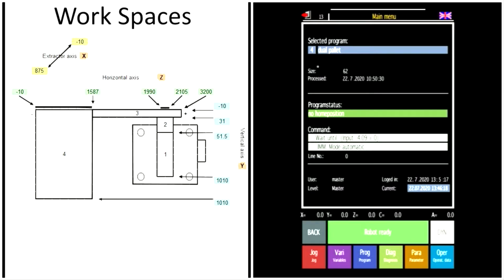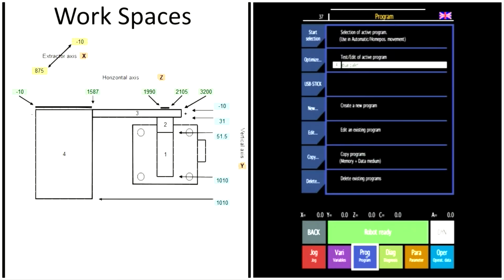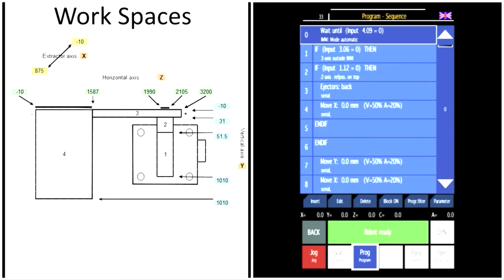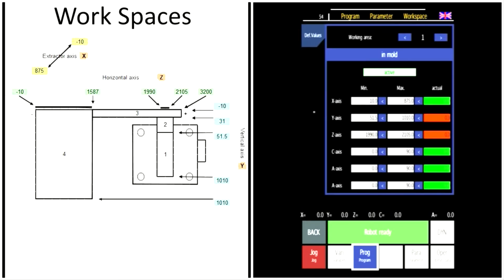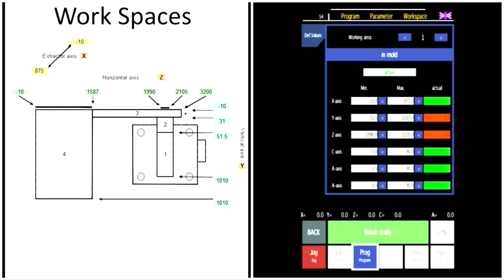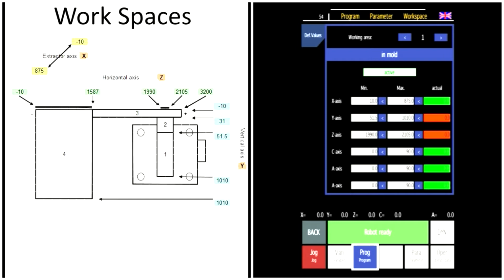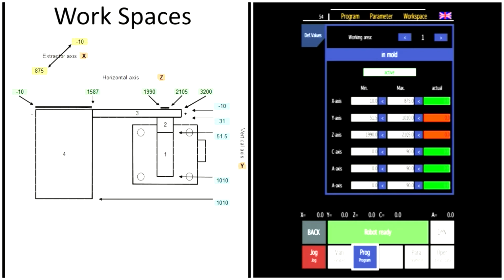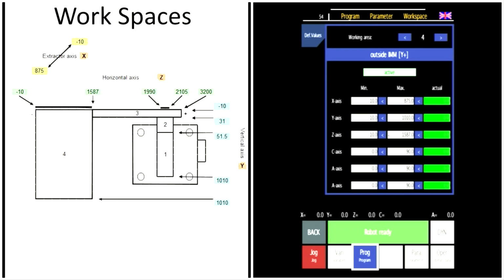Sytrama Work Spaces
What to have a better understand of how works spaces are used? Here is a description of the work spaces on the Sytrama SCP2 robots.